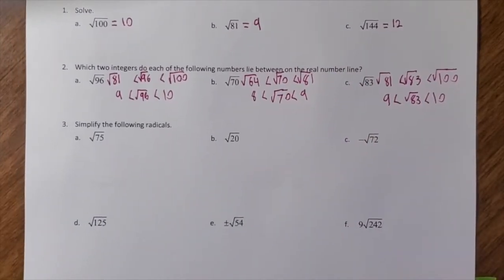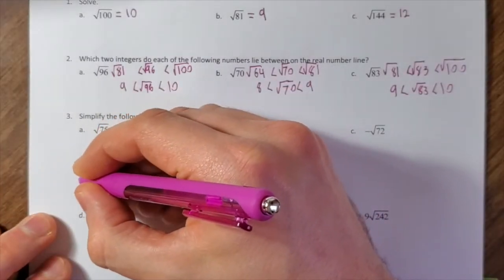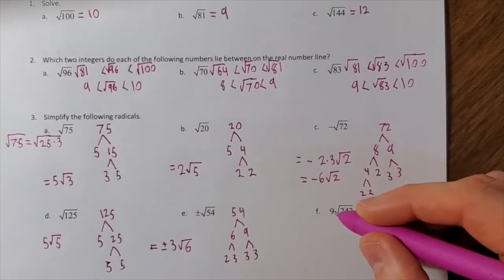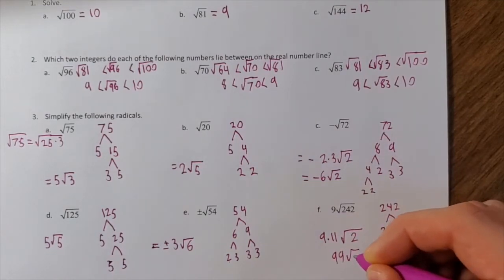Radicals Part 1